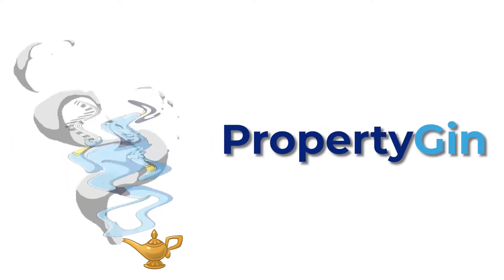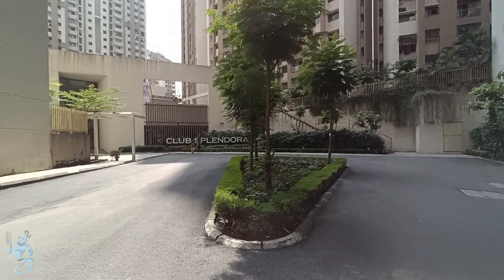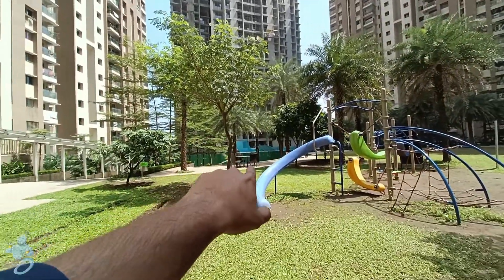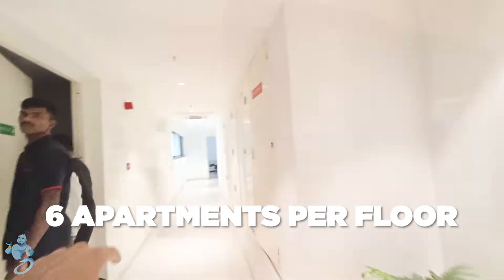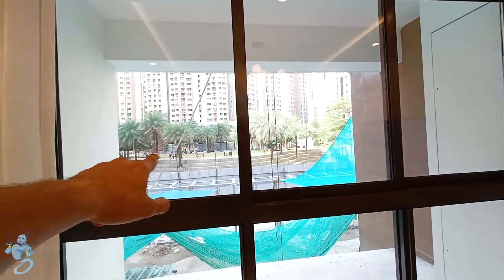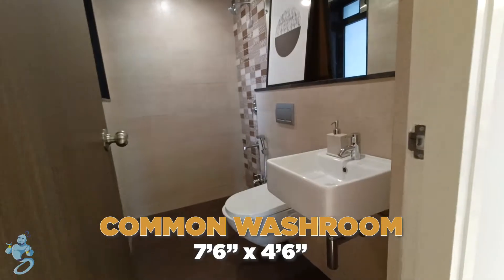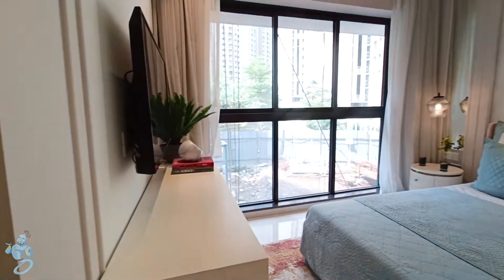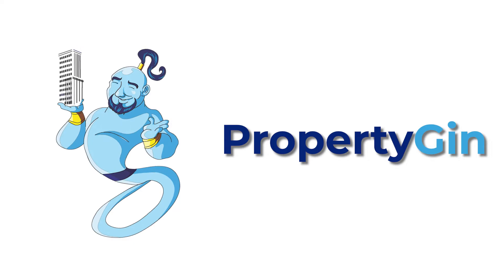LODHA SPLENDORA FLAT TOUR | 1.05 CRORE | 2 BED FLAT - 654 Sq ft | THANE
2 BED SHOW FLAT  AT LODHA SPLENDORA, THANE
Carpet Area: 654 Sq Ft
Asking Price: 1.05 Cr

With 31 ready amenities, bus service and future metro connectivity.

- 40 acre land parcel
- 28 RTMI towers
- Lavish 2 & 3 Bed Residences
- OC Ready Towers with ZERO GST
- 1 UC Tower pos 2021 dec
- 1 Car park with each flat
- AC in all bedrooms and Hall
- Modular kitchen with 2 BHK RTMI
- Air Quality Index - less than 45 .. Better than Lonawala

Amenities
3 Swiming pools
State of art mega GYM
Indoor Games - Carrom/Chess/Pool Table/Table

Tennis
Kids Creche area
Multiple purpose Sports arens - Long tennis /Badminton/Volleyball/Basketball

Leisure
Cafe lounge
Picnic area
Senior citizens corner
10,000 sq ft central Green